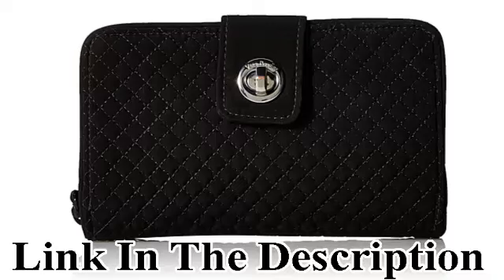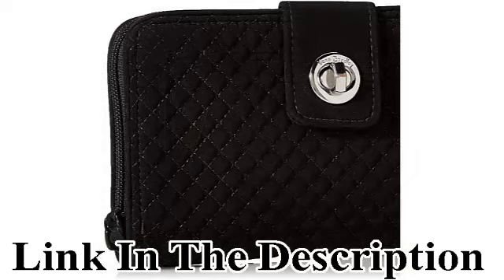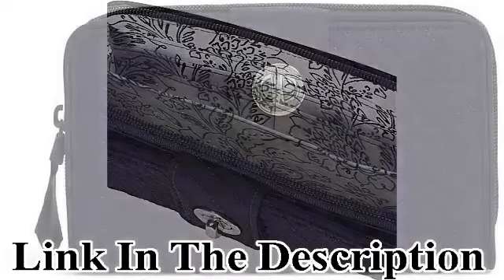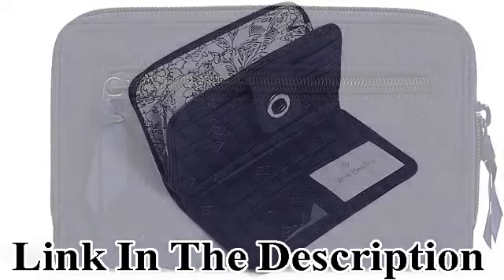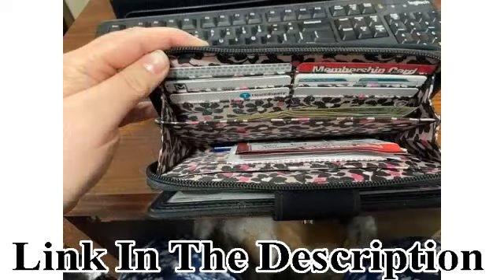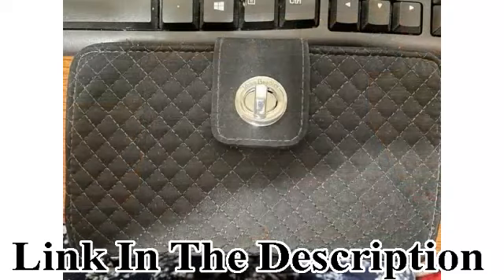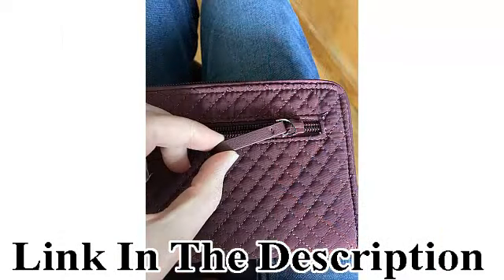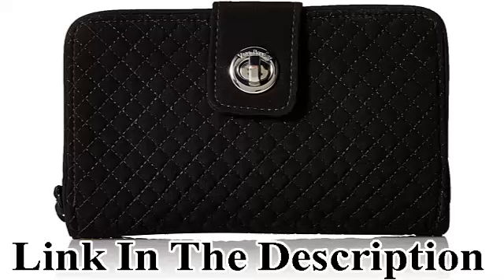Vera Bradley Women's Microfiber Turnlock Wallet with RFID Protection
"(paid link), "

Form Factor Slim
Brand Vera Bradley
Special Feature Rfid,Lightweight,Rfid Protection
Material Polyester
Style Microfiber Turnlock Wallet With Rfid Protection

100% Polyester
Imported
MICROFIBER -- Made from sleek & lightweight microfiber, these solid colors bring style & function to your everyday life
EVERYDAY USE -- Vera Bradley wallets are sleek & perfect for all of your cards, IDs, receipts, bills, coins, an other small essentials - & they make great gifts too
SAFE & SOUND -- Our sophisticated turnlock closure is designed to keep the contents of your wallet where they belong while also giving you easy access to your essentials - with RFID protection, your identity & cards are safe from theft
PICK A CARD -- The Turnlock Wallet comes with 12 card slips to keep you neat & organized, with a separate bill pocket for your cash & yet another slip pocket designed to fit your checkbook
PERFECTLY SIZED -- The Turnlock Wallet measures 8 wide & 5 inches high - featuring 1 zip exterior pocket with zip main pocket containing 12 card slips, bill pocket, slip pocket for your checkbook, & ID window